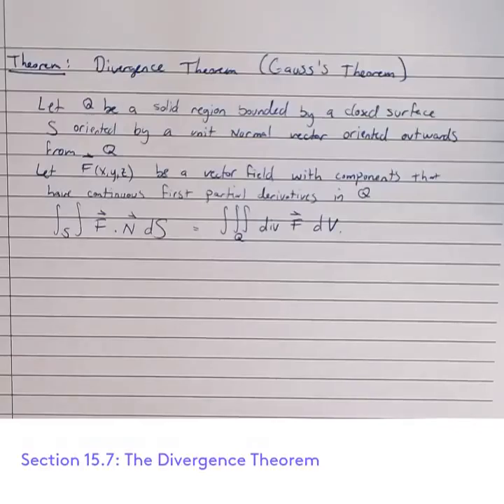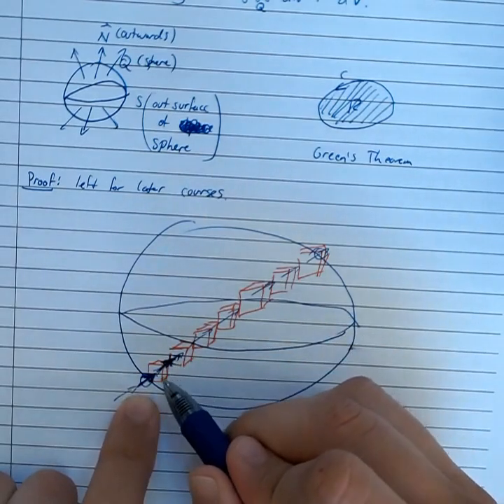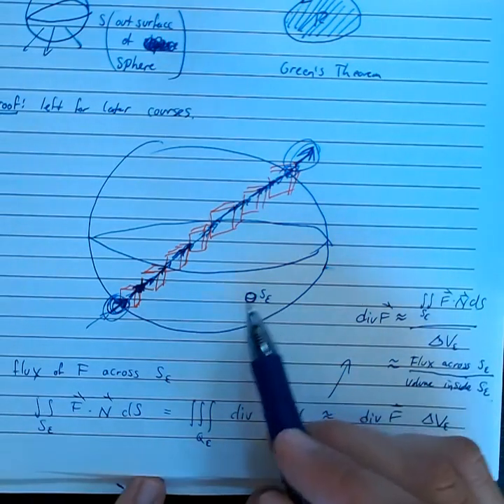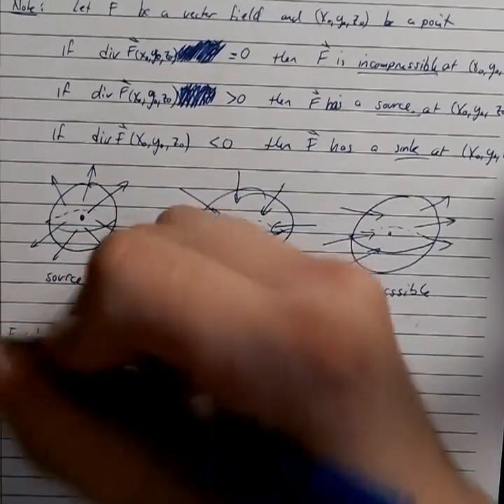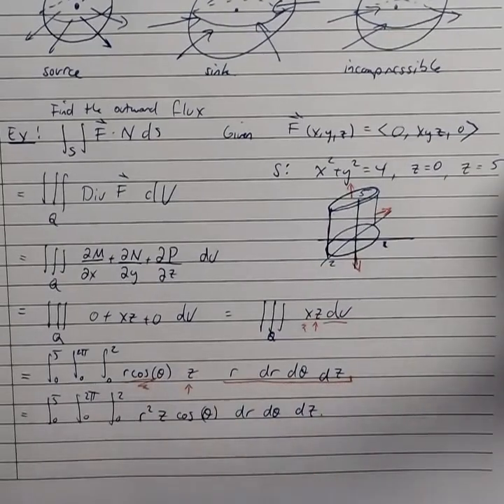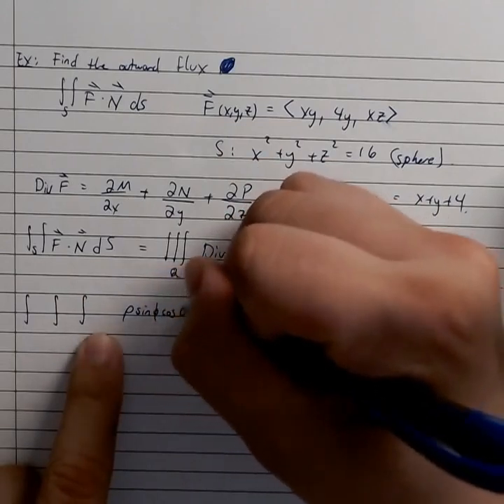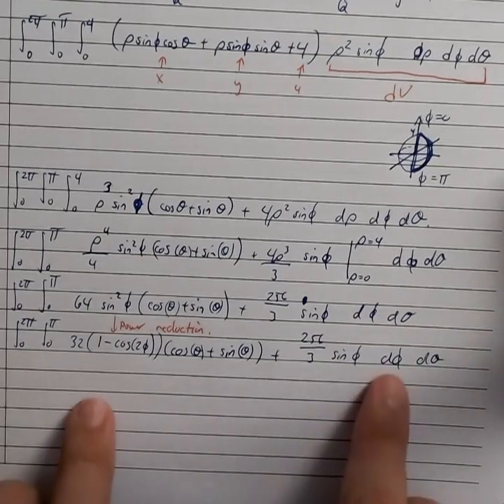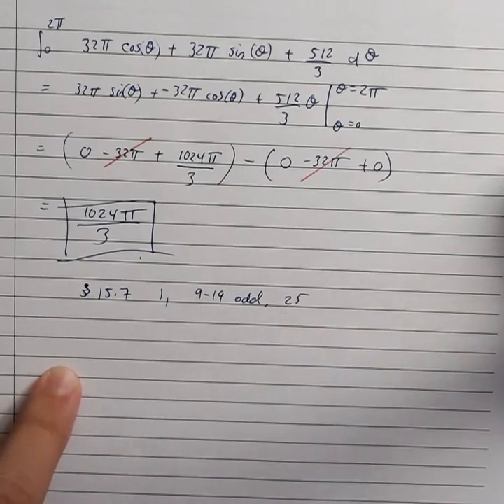The Divergence Theorem